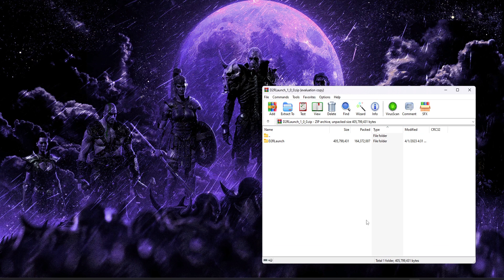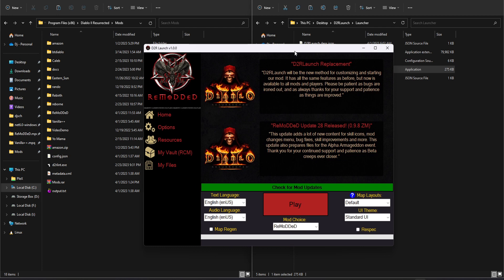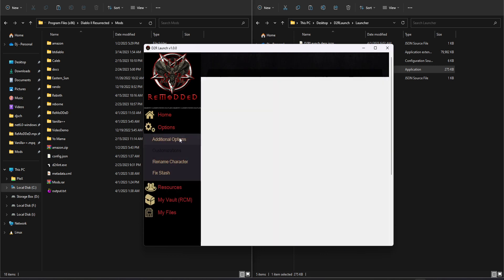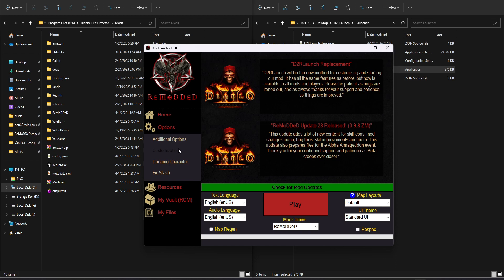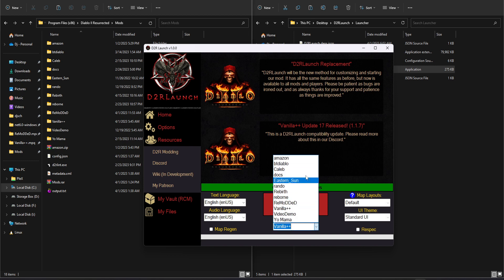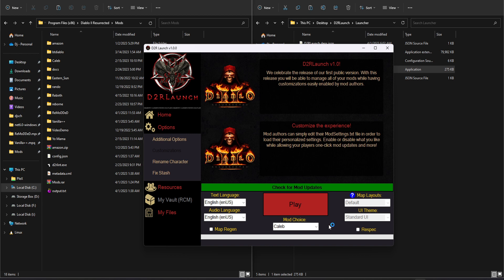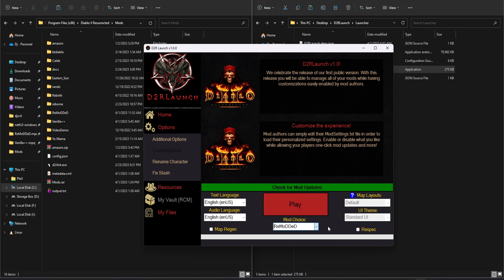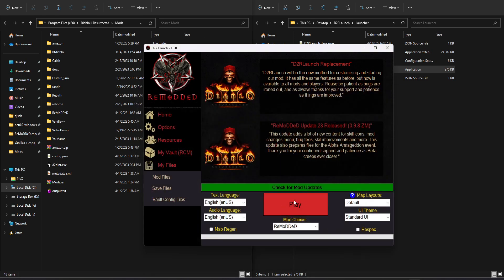D2RLaunch - Player Guide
This video demonstrates the capabilities and function of our new program: D2RLaunch. The video focuses more on the player experience and mod authors should watch the followup video on how to enable it for your own mod.